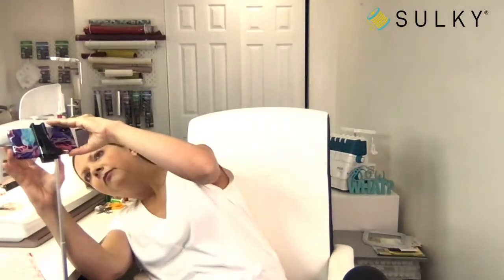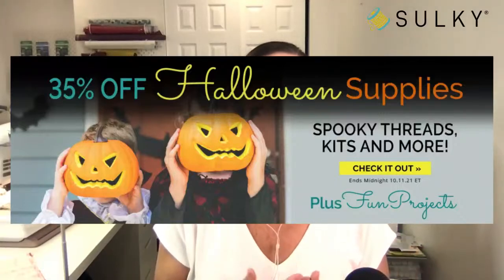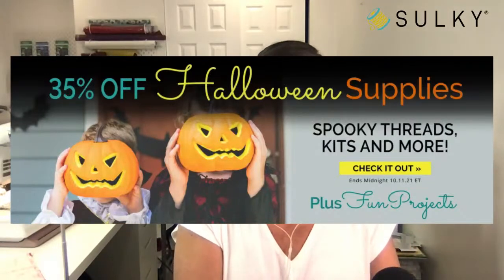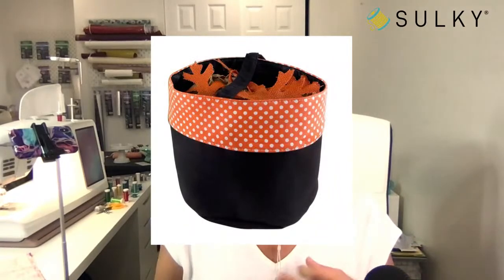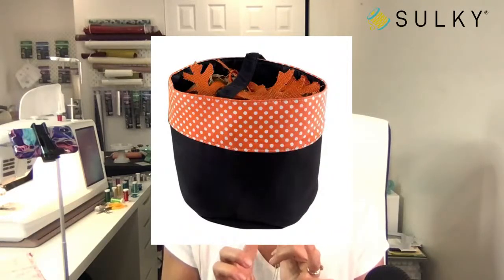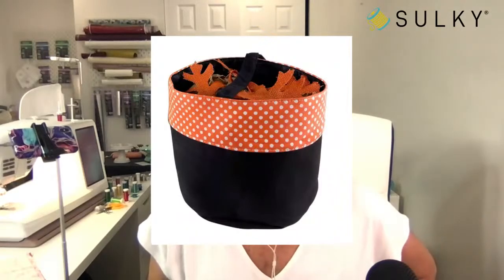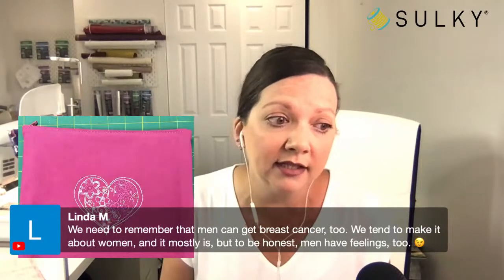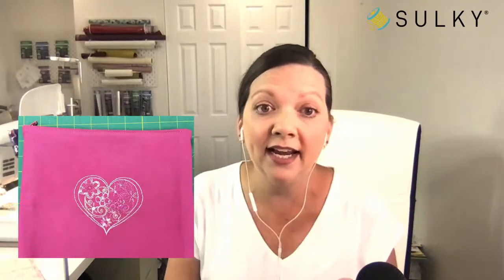Sew What? Episode 96: Celebrating Survivorship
It’s Breast Cancer Awareness Month, and we’re celebrating survivors, supporting those in treatment and mourning those we’ve lost. Ellen March joins at 12pm ET LIVE with a few projects to make you “think pink” and enjoy or gift away. Plus, she’ll show you how to work with Sulky Stick ‘n Stitch for handwork and free-motion fun.

Featured Products:
Pink Ribbon 12 wt. Cotton Petites Thread Pack

One lucky viewer who likes, comments shares the live post will WIN a Sulky Pink Ribbon 12 wt. Cotton Petites Thread Pack!

COME TRAVEL WITH US IN 2022!